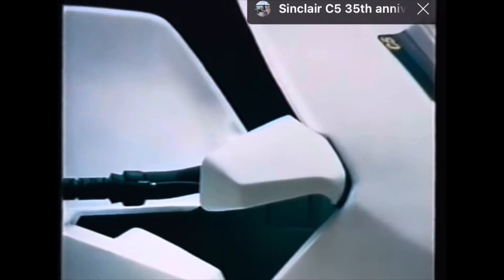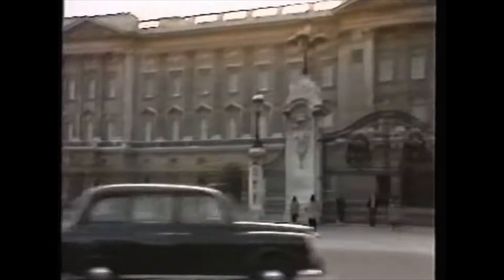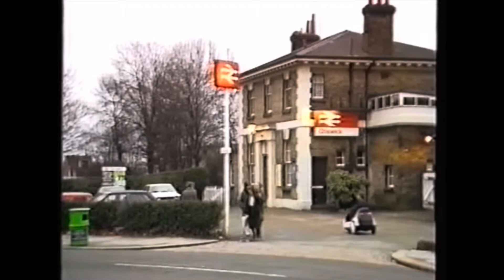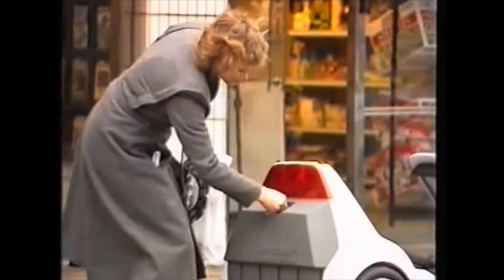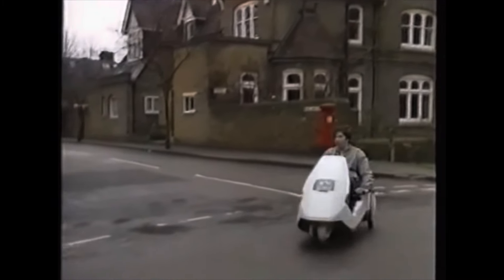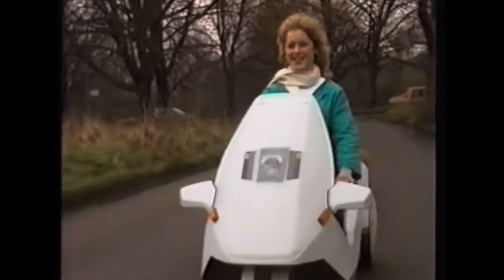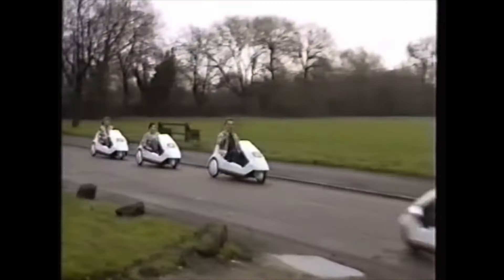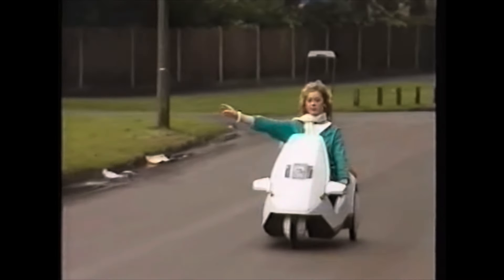I bought another car but what is it?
Welcome to my new Sinclair C5! It was designed by computer wizz Clive Sinclair.

Powered by a 0.34bhp Battery it takes the c5 to a top speed of 15 miles per hour, the chassis on the Sinclair C5 is designed by Lotus Motorcars.

Regards,
Cormac